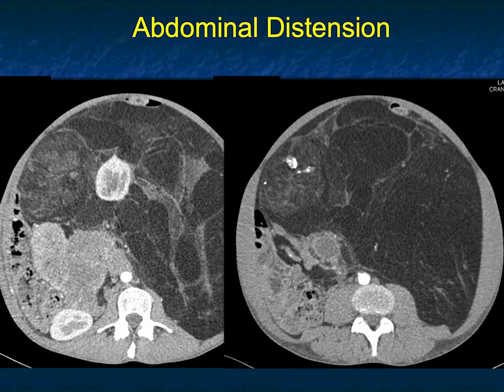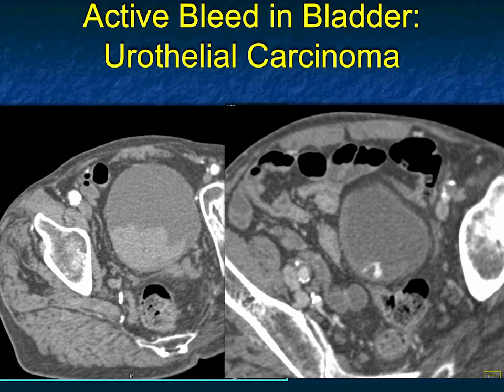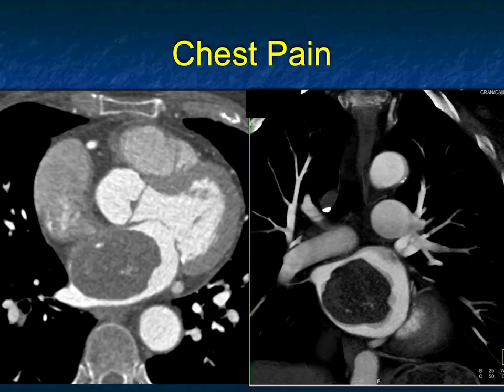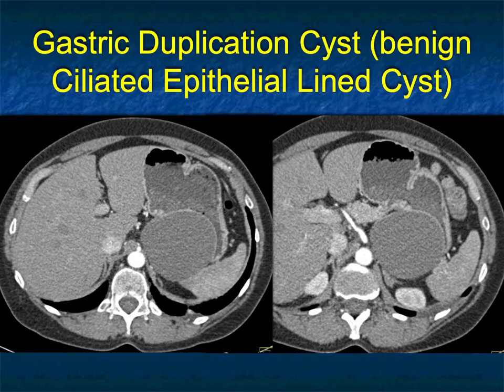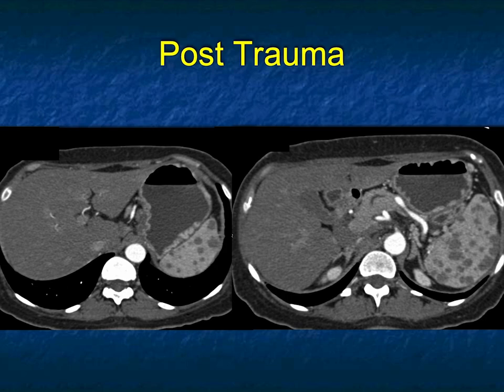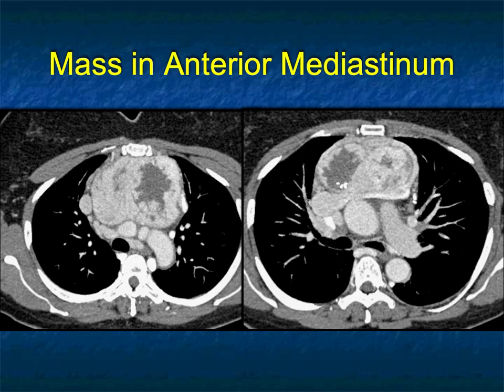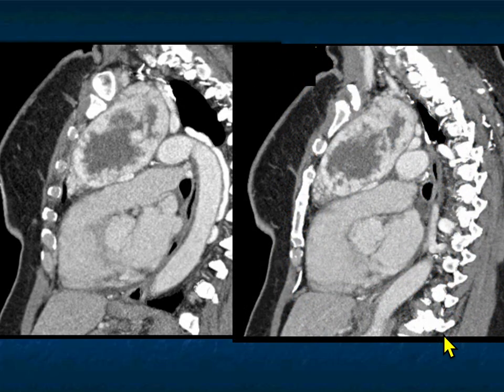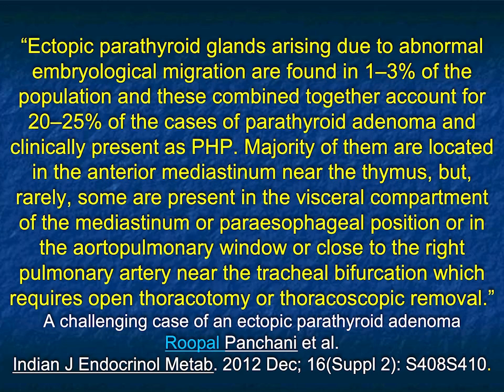You Make the Call! Freestyle Radiology Quiz #16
Bonus full-length quiz available only on YouTube!  Look at each slide and make a diagnosis, then hear what Dr. Fishman has to say about each case.